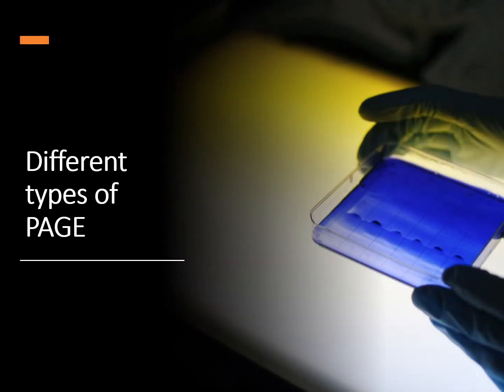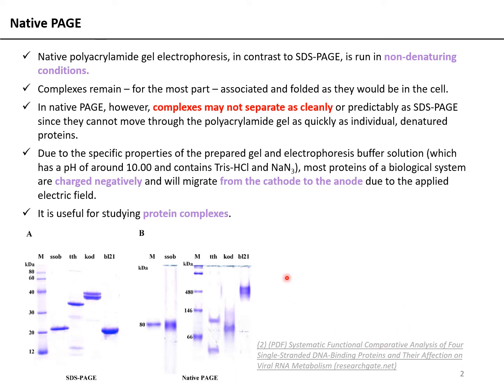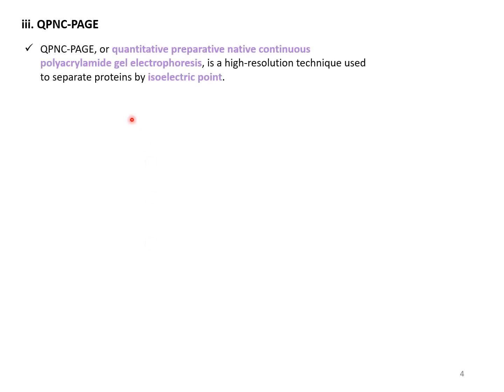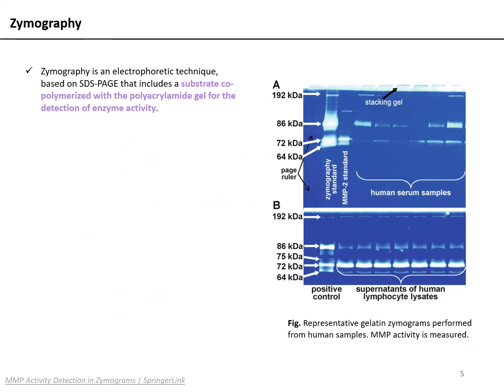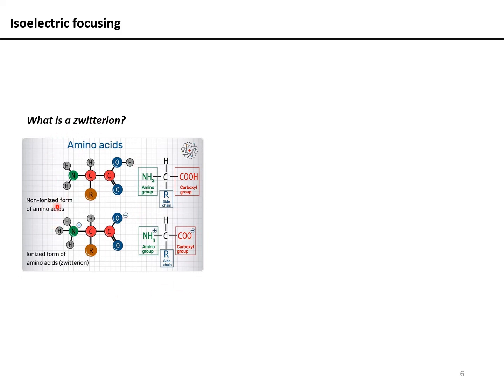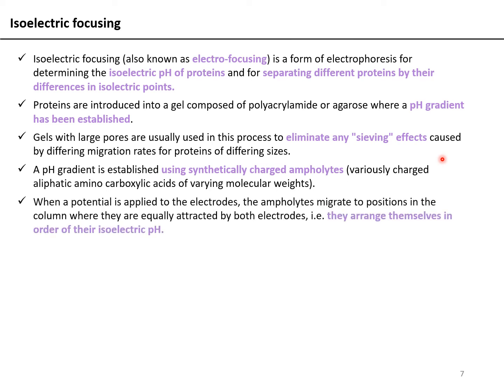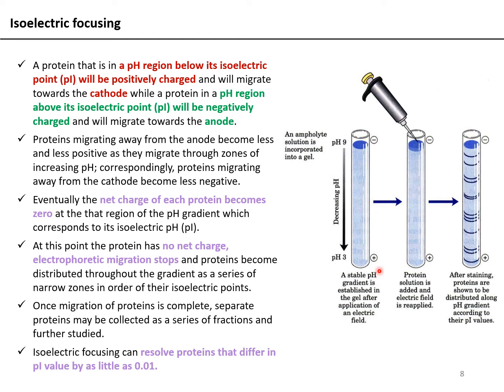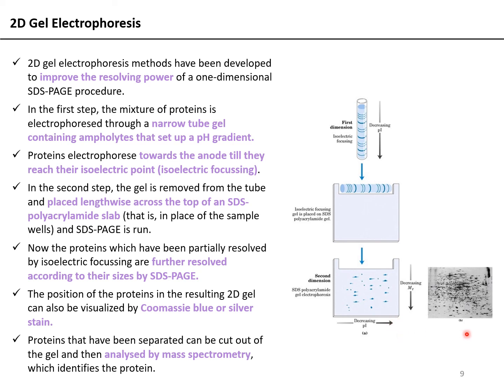Different types of PAGE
Hello Everyone!

In this follow-up lecture, I would be talking about different types of PAGE and their applications.